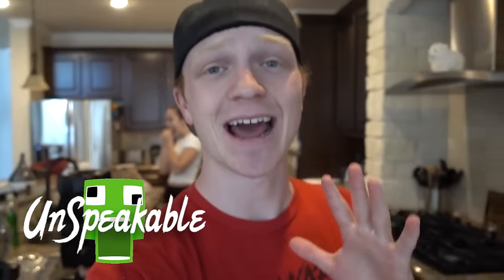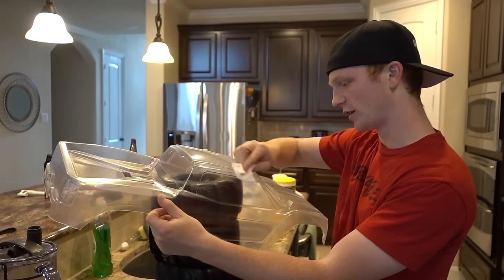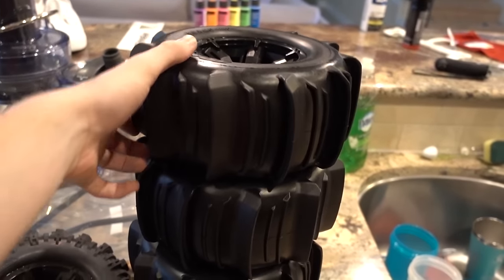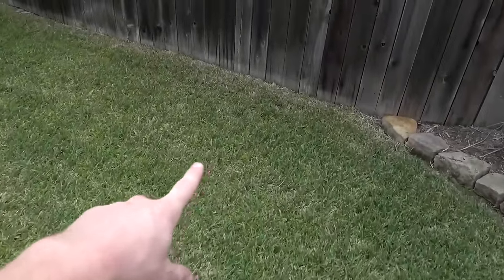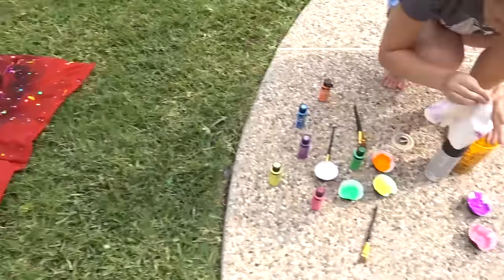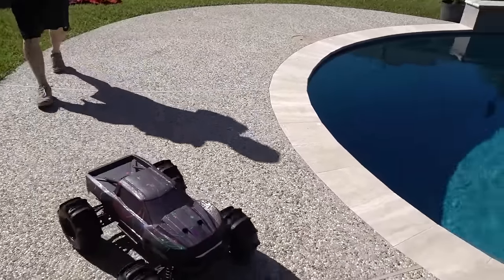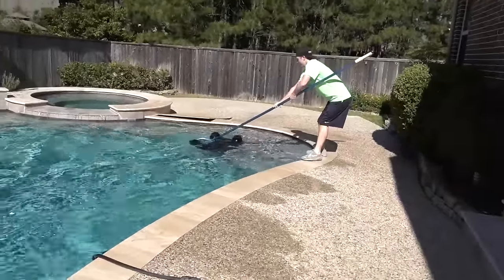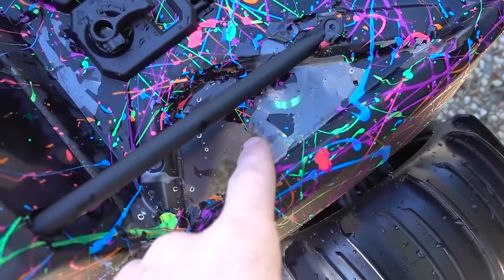100MPH RC CAR vs MY POOL!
100MPH RC CAR vs MY POOL! w/ UnspeakableGaming
👚 MERCHANDISE -